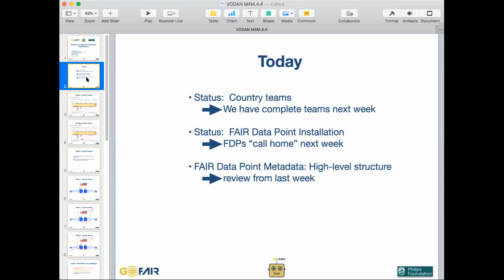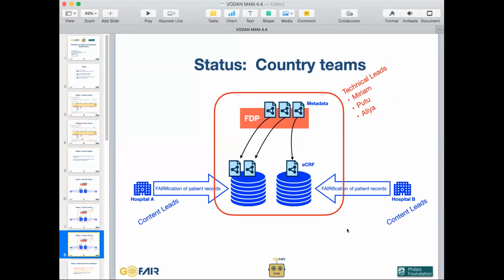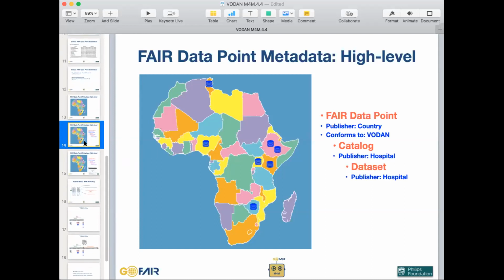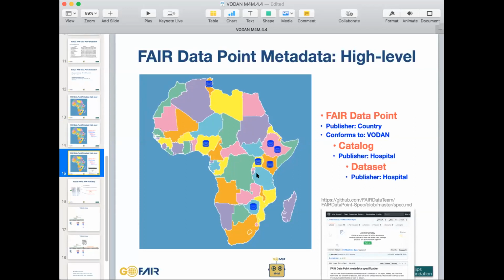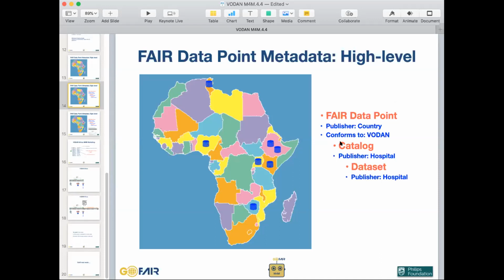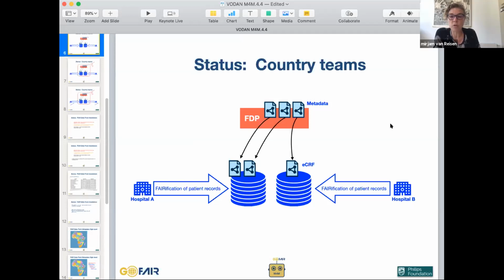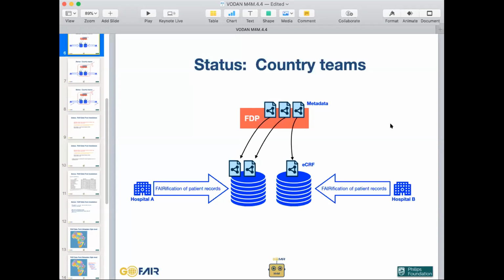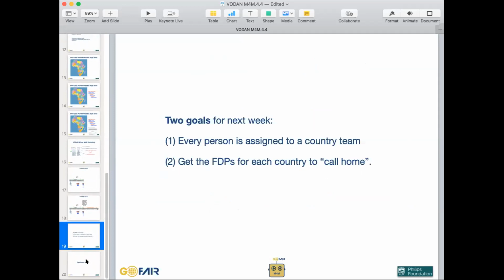Metadata for Machines workshop Week 4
Hello, Welcome to week 4 of the Metadata for Machines Workshop at 2pm CEST. This session will focus on:
- The status of the Country Teams: Please sign up for your country FDP deployment Team by 1 pm CEST today, if you haven't already. (Click on FDP Deployment teams tab on the spreadsheet)
- The Status of the FAIR Data Point Installation
- Metadata Structure